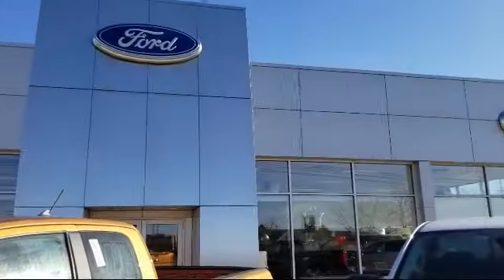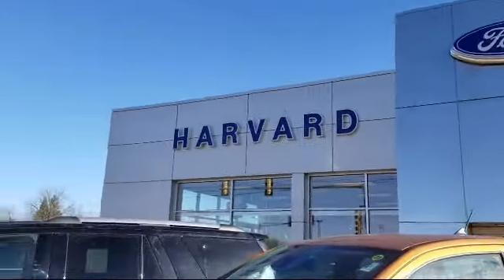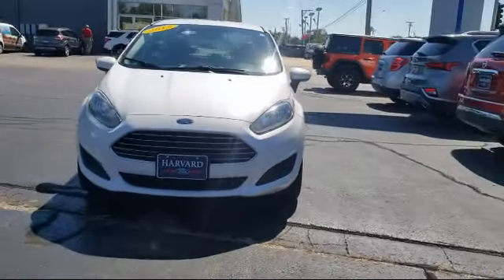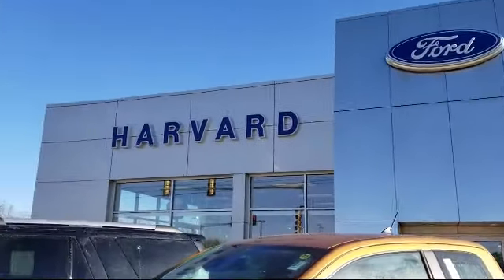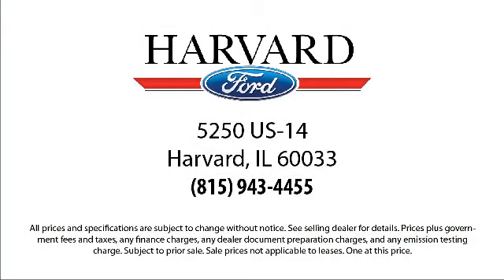2015 Ford Fiesta S Harvard Woodstock Belvedere Beloit Rockford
2015 Ford Fiesta S Stock Number: 22138B Vin:3FADP4AJ5FM171592.

Harvard Ford
5250 S. US Highway 14